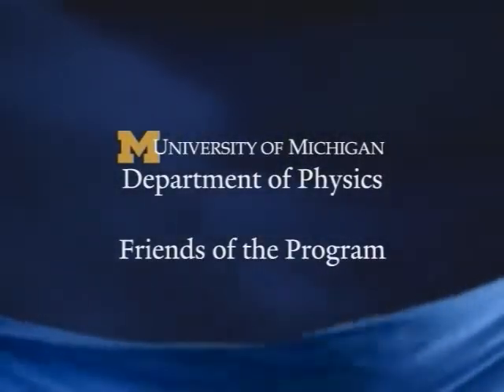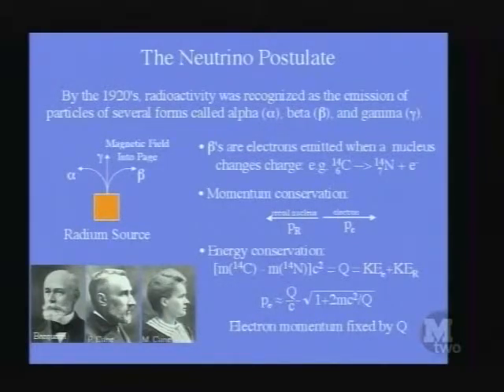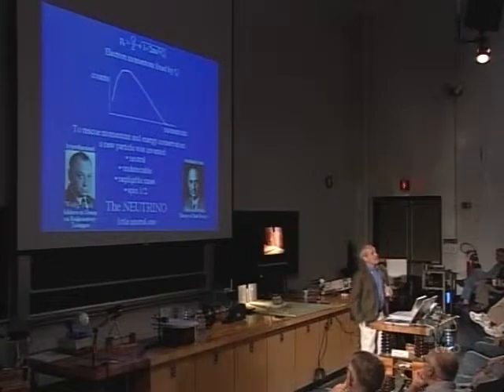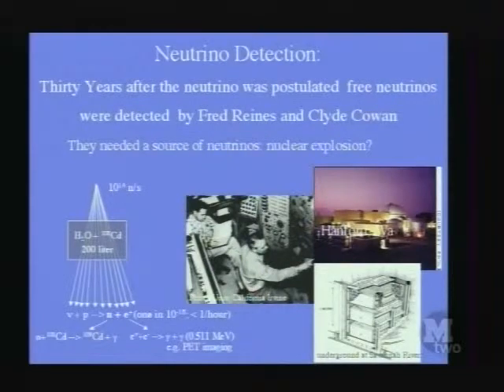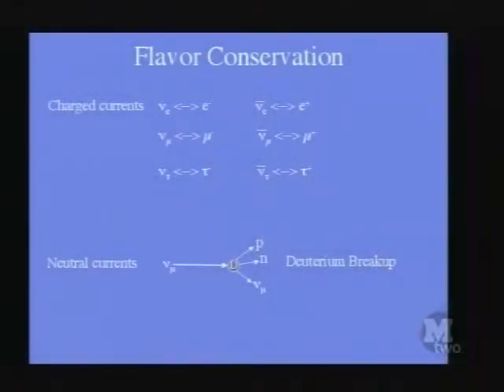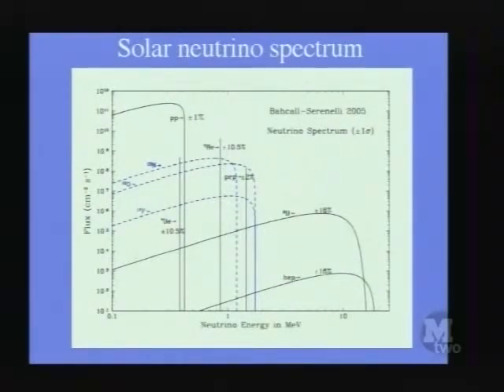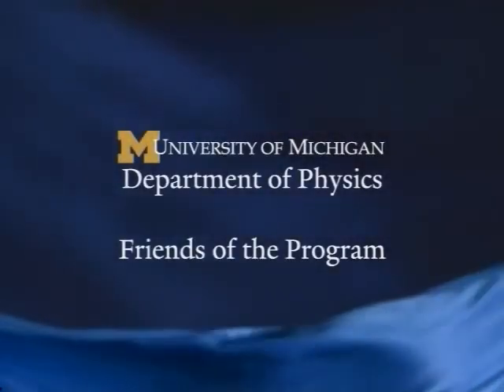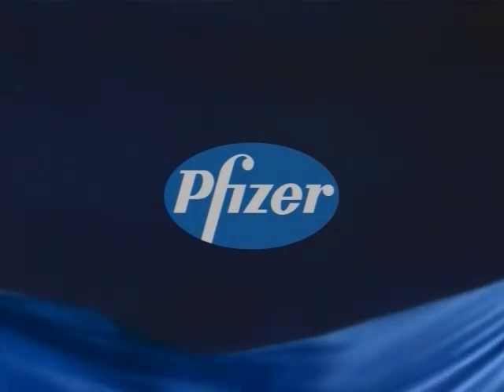Tim Chupp - Saturday Morning Physics - 04/16/05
Tim Chupp

"Solar Neutrinos: The Problem, Its Resolution"